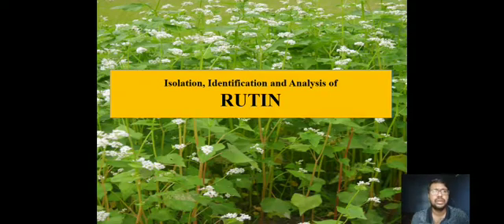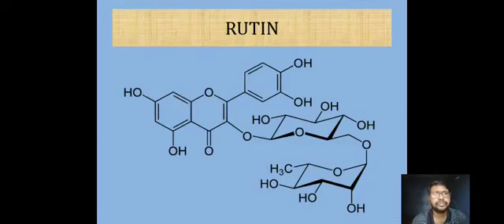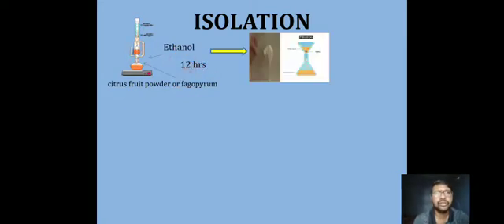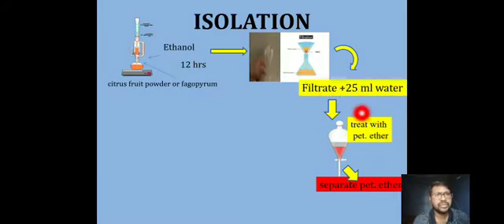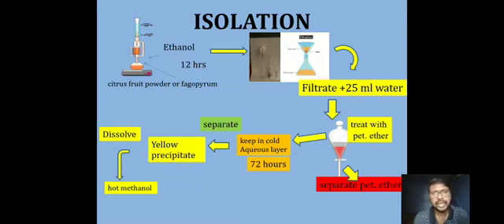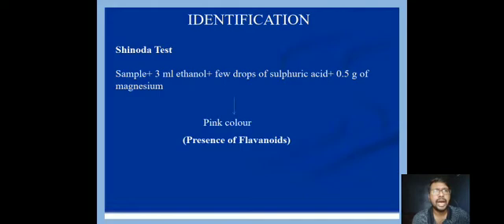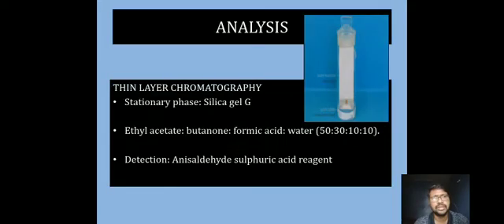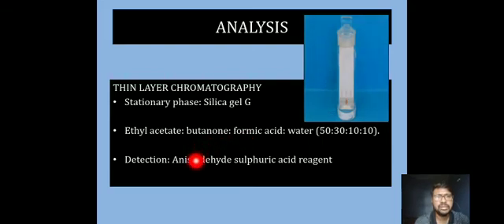Rutin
Isolation identification and analysis of Rutin